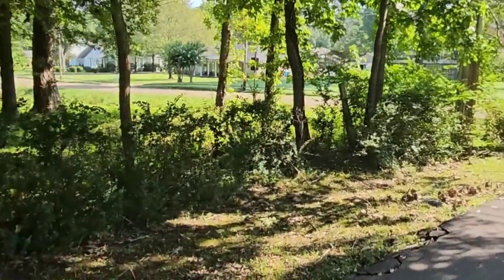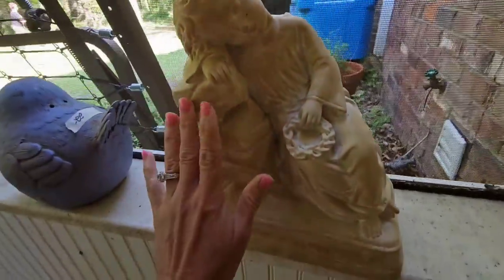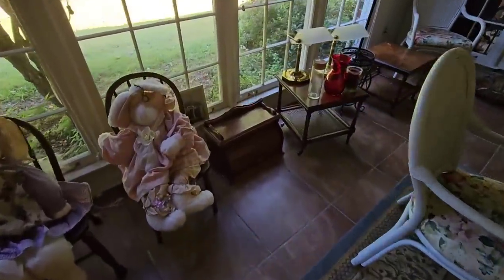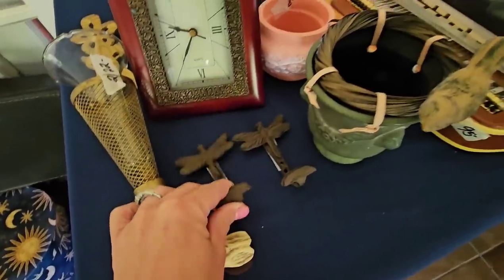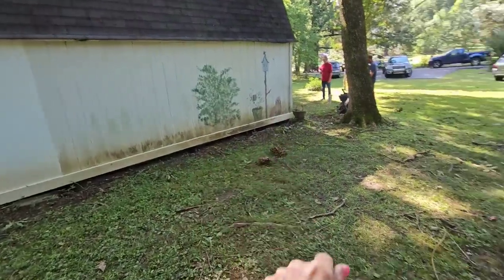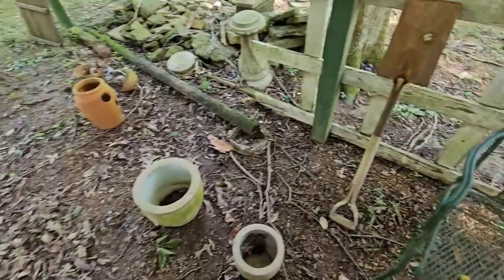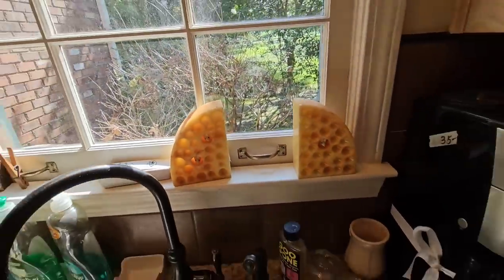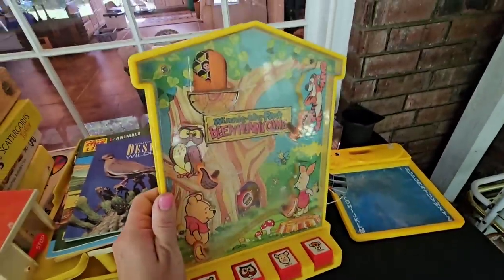This estate sale was a little disappointing • thrifting for resale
If you are interested in selling on Whatnot I would love it if you signed up through my link

WHATNOT SALE: Thursday, july 27th at 11am cst
make sure you bookmark my sale it Whatnot so you don't forget
SEARCH- julies_designs_and_signs